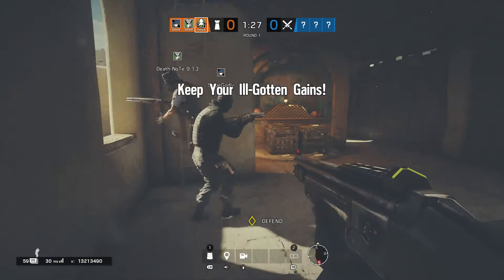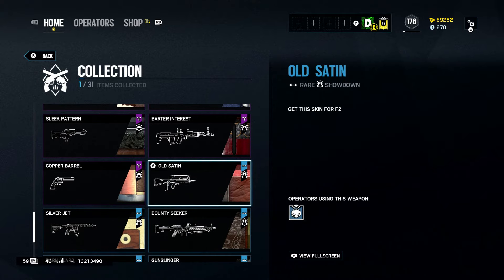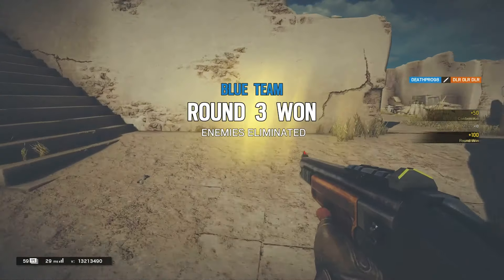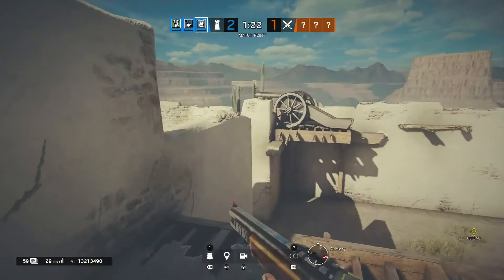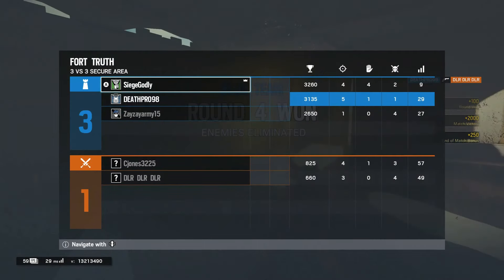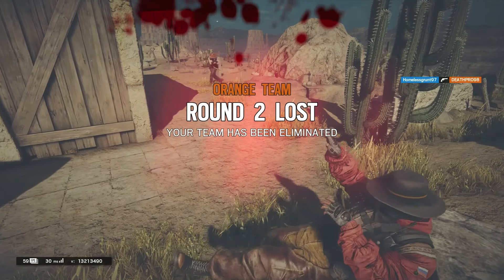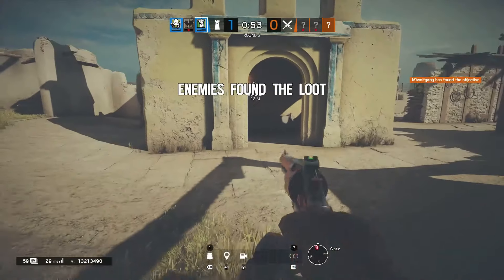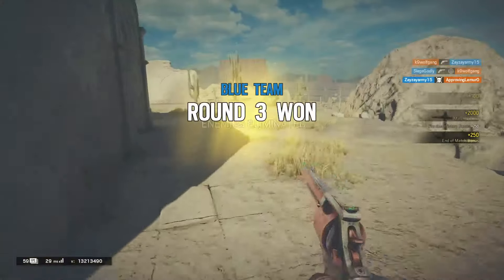Ragebow Six Showdown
Playing the new showdown mode in Rainbow Six Siege.